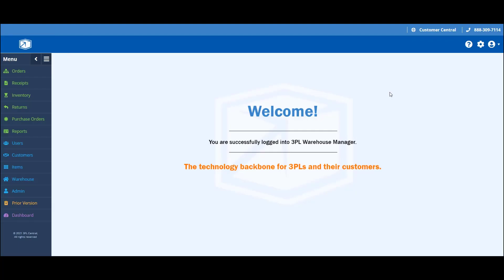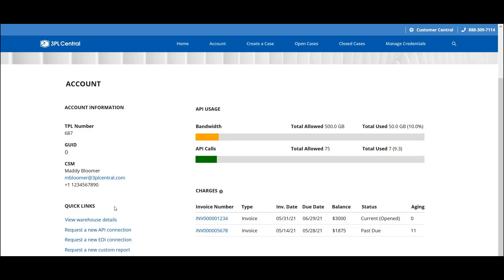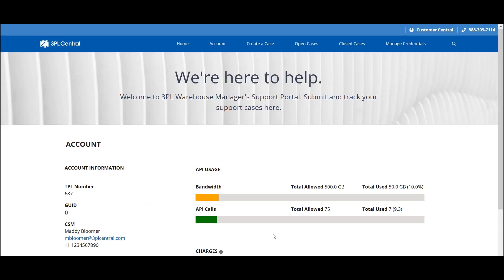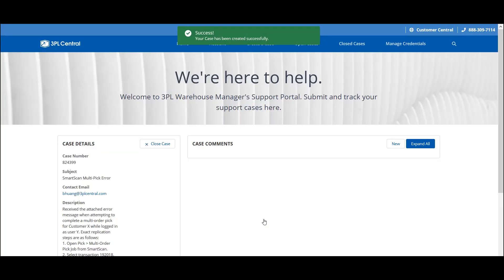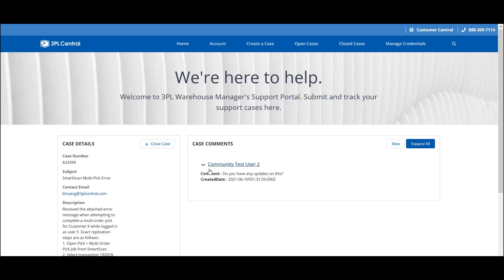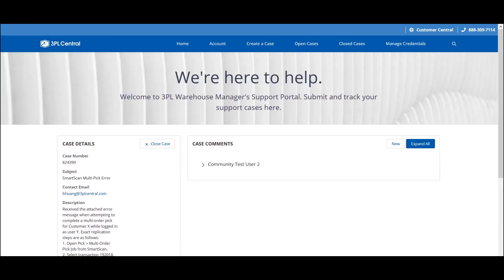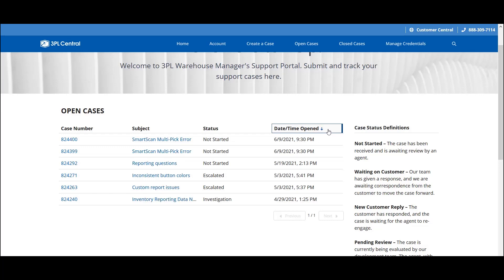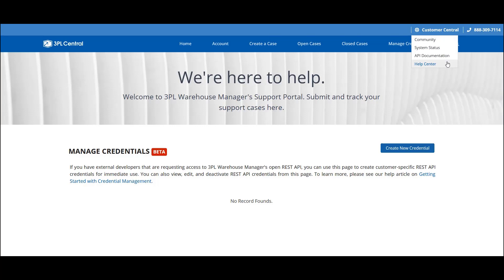3PL Warehouse Manager Support Portal Tutorial | Case Management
This video walks through the features within the Support Portal, which can be accessed from within the 3PL Warehouse Manager WMS.

From within this platform, our 3PL customers can:
- Create a support case
- Check on the status of existing cases in real time
- Update existing cases with new comments or information
- View all cases across their organization
- Pay account invoices
- View monthly API utilization

- Create and manage REST API credentials

Going through the process of creating a case from start to finish, we go over the various fields within the platform, and what they mean, so you will have the most information possible about what to include when requesting assistance with a specific issue of 3PL Central's WMS.